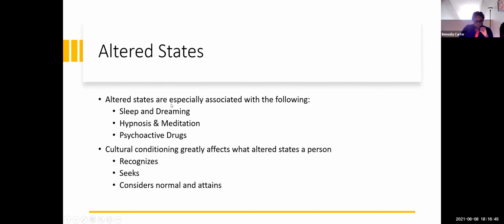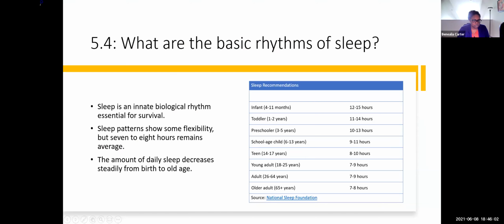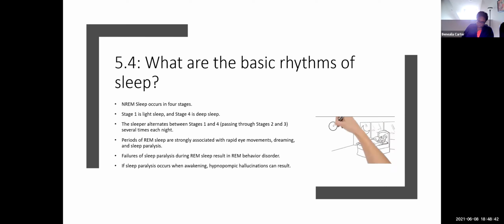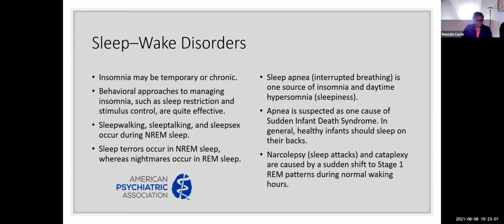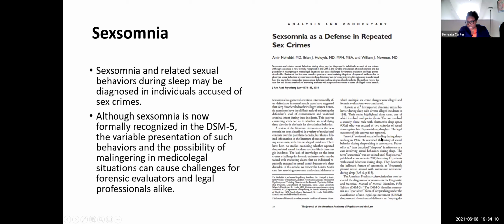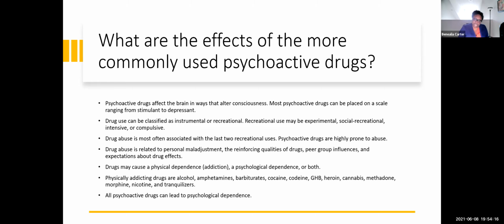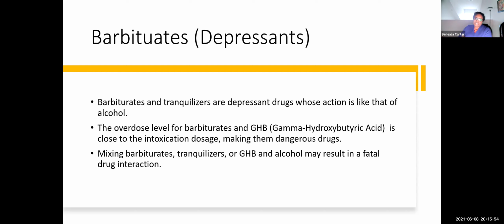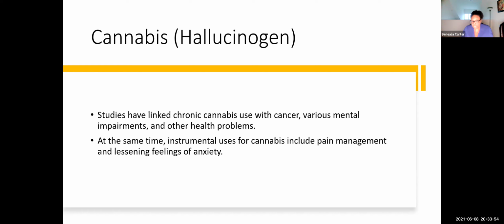Week 5 PSY 112 Introduction to Psychology 6/8/2021